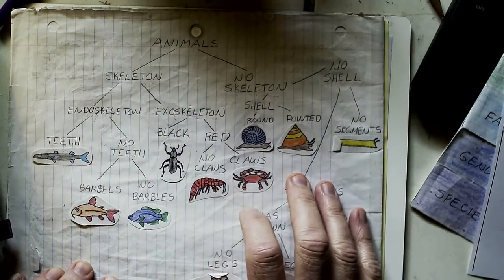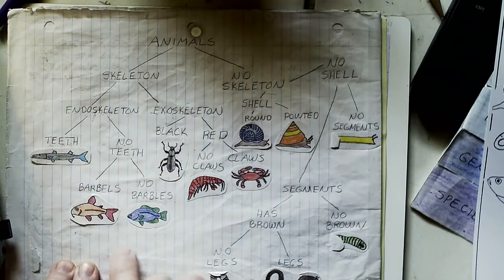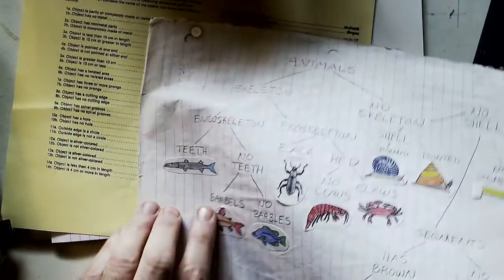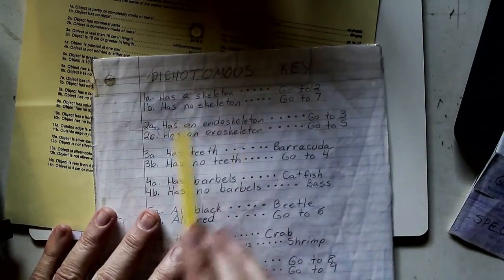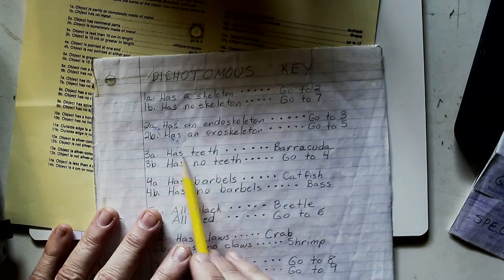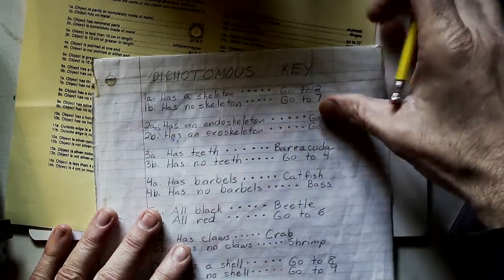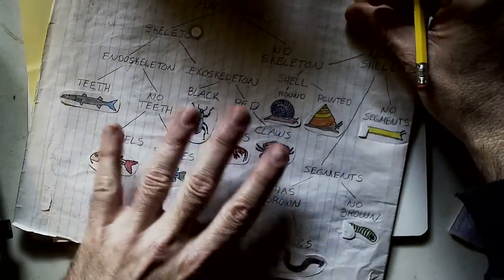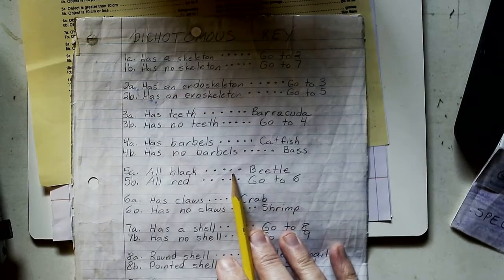7-3 / 7-4 Interactive Notebook Instructions Original